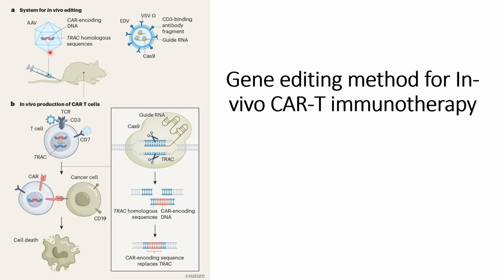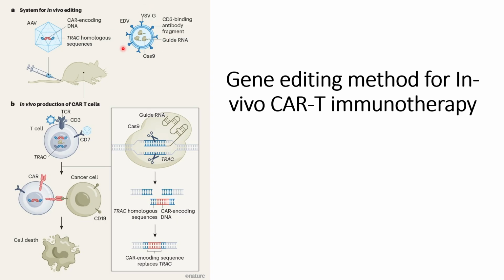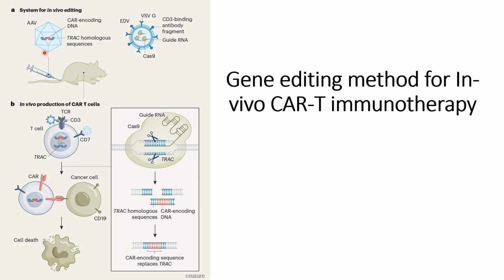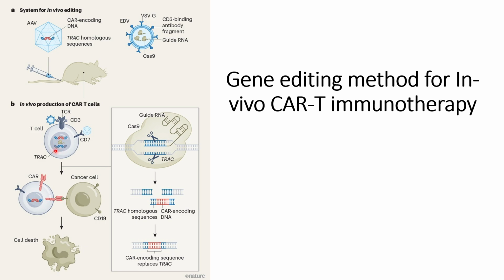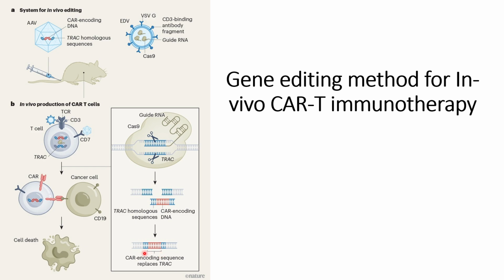Gene editing method for In-vivo CAR-T generation for immunotherapy Code: 1124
Gist: A gene editing method has been proposed to improve CAR-T immunotherapy by enhancing the immune cells within the body against the cancer. The instruction for the T cells is encapsulated in the vector virus such as adeno associated virus or AAV that contains the Cas9 single guide RNA (sgRNA) and targeting gene of interest. For this process, targeting gene is T cells receptor alpha constant (TRAC), to make the modification specific to T cells. This will lead to in-vivo production of the CAR in the T cell that is specific to the tumor present in the patients. Cas9 when it reaches to the site of TRAC using sgRNA, it encoded the CAR sequence in between TRAC sequence, which result in expression of CAR on the surface of the immune cells, thus improving immune response against the cancer cells.